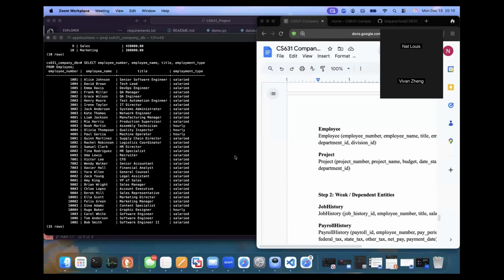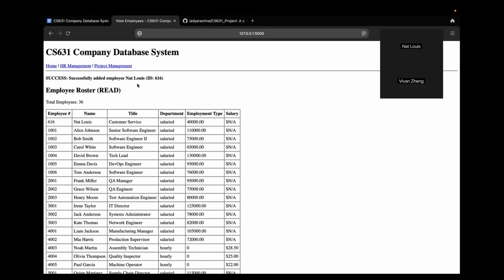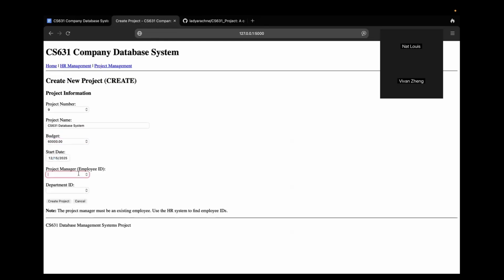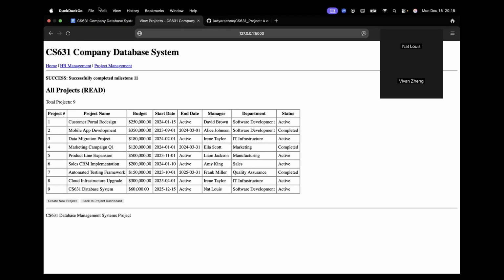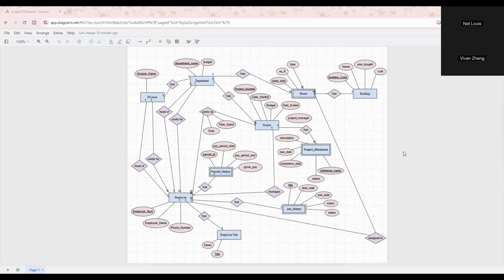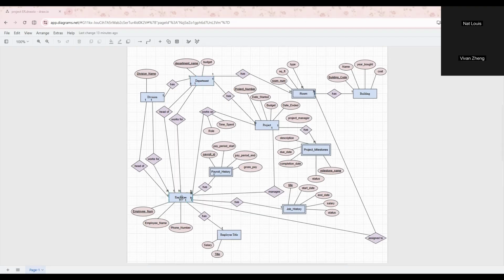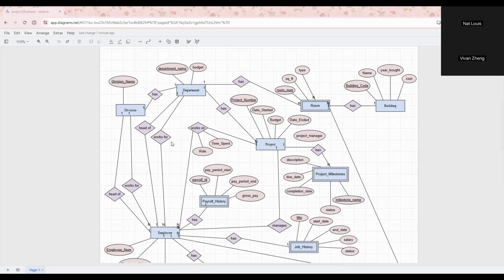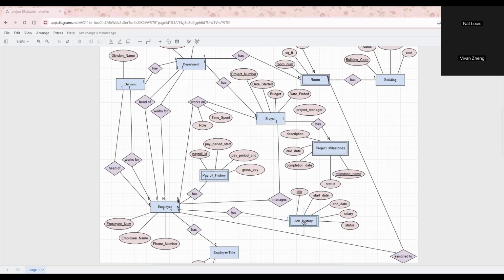CS631 Database Management Project Presentation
An guide and walkthrough of the Database Management project for CS631 explaining the steps and processes in how the database web application is put together and it's functionality and uses.